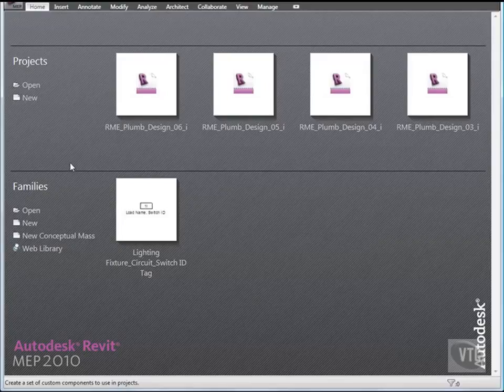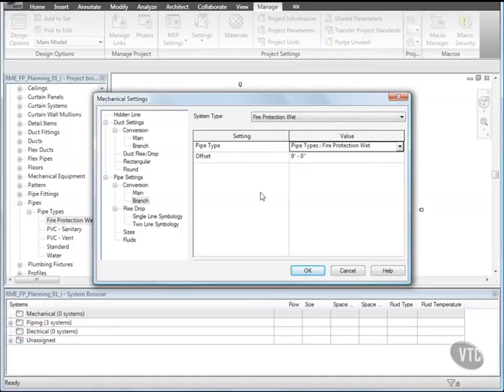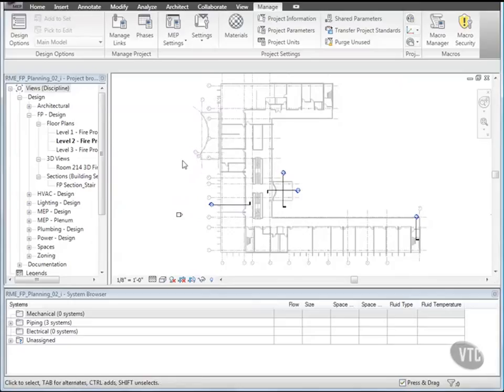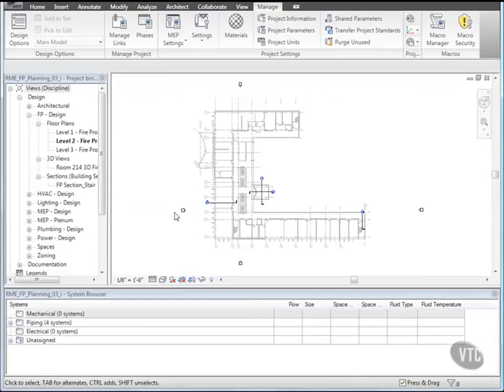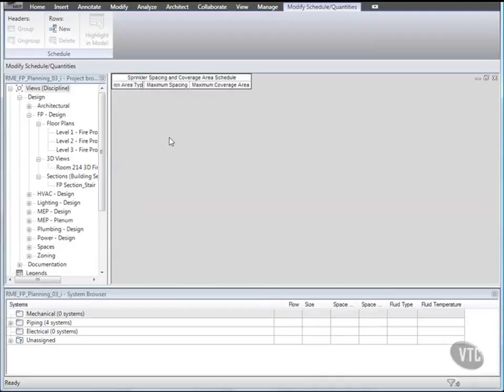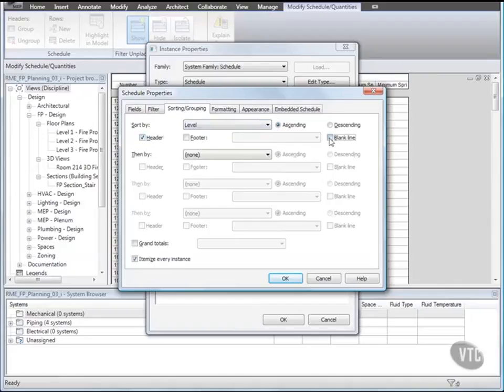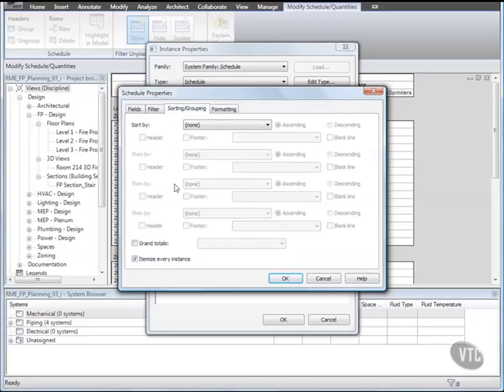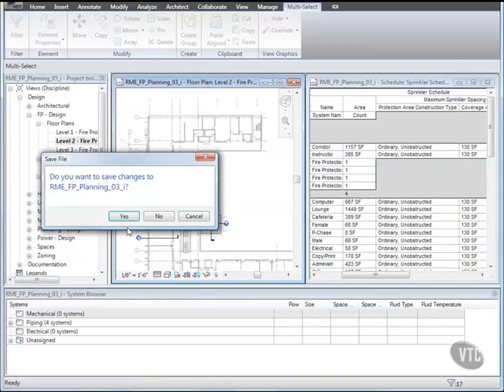Revit Mep Fire Protection Systems 1